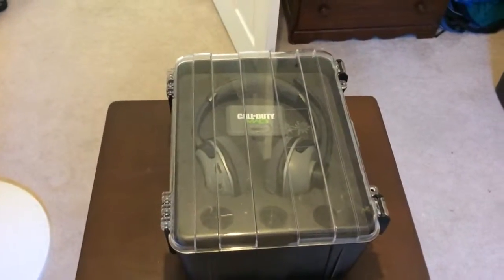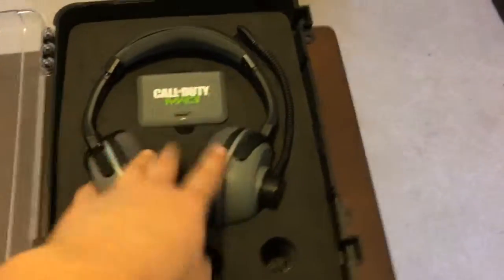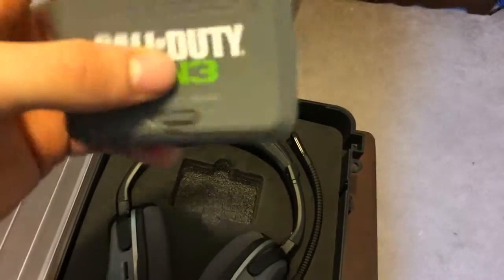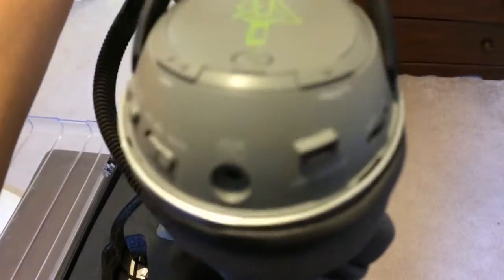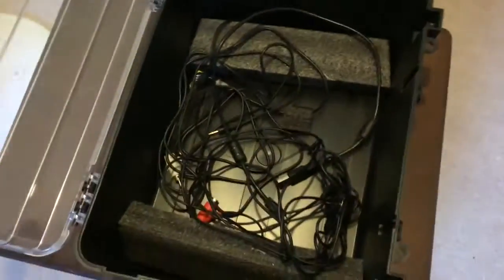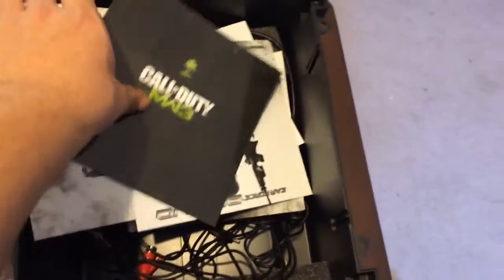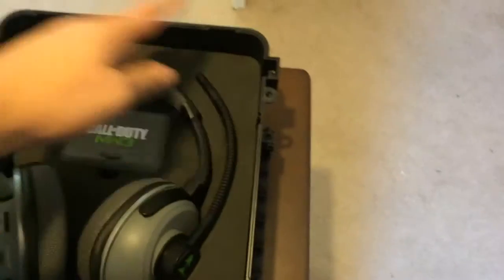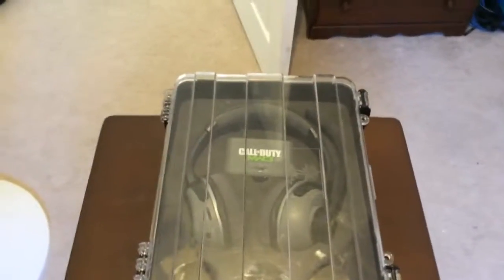Turtle beach bravo review